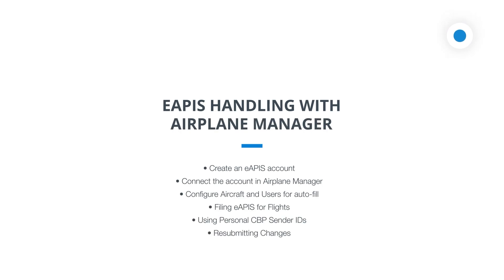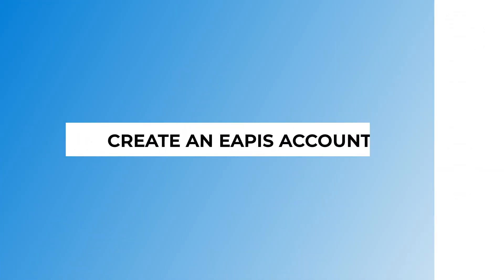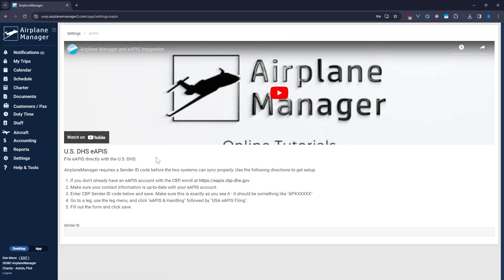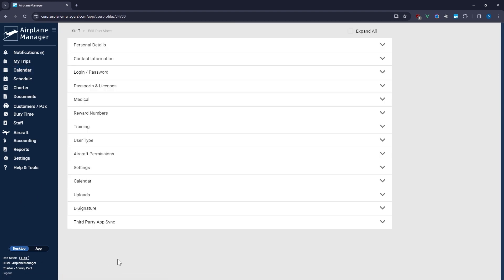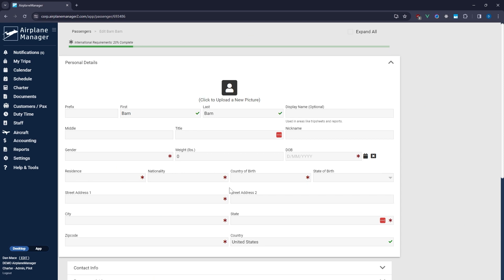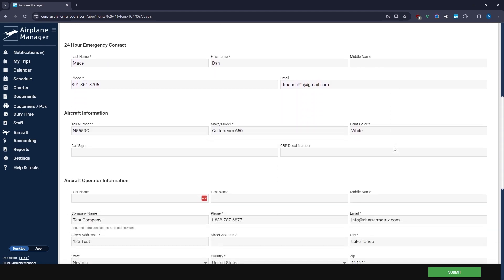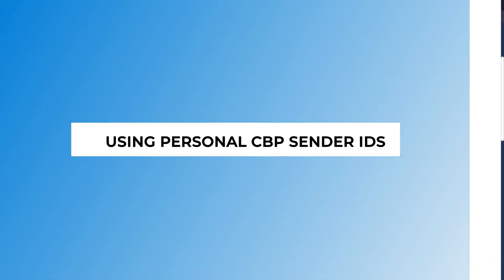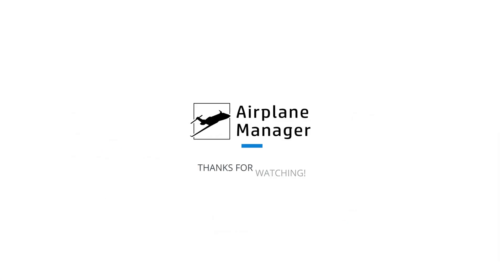Complete Guide to eAPIS Integration in Airplane Manager: Setup & Submission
Dive into our comprehensive tutorial on eAPIS integration with Airplane Manager. Learn how to create and connect your eAPIS account, configure aircraft and user profiles for auto-fill, file eAPIS for flights efficiently, and manage resubmissions with ease. Our updated guide includes the latest features like the International Traveler setting and progress bars for profile completion, ensuring you're fully prepared for international travel compliance. Perfect for flight department owners, schedulers, and pilots looking to streamline their flight preparations.

0:00 Overview
0:44 Create an eAPIS Account
1:10 Connect to Airplane Manager
1:30 Configure Aircraft
1:55 Configure Users
3:00 Filing eAPIS
3:37 Non-CBP Airports
3:51 Personal Sender IDs
4:09 Resubmitting Changes
4:34 Outro